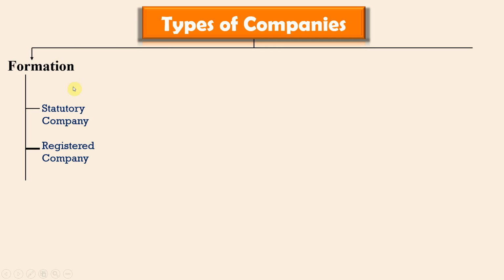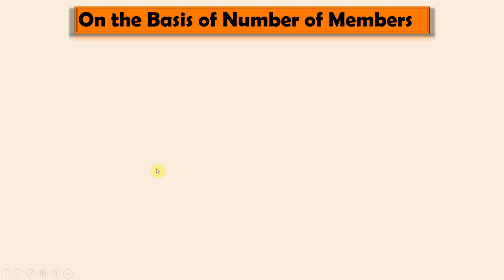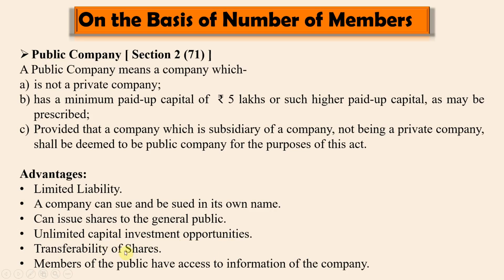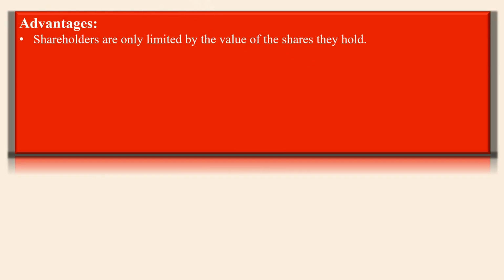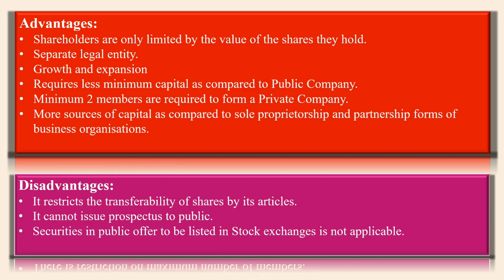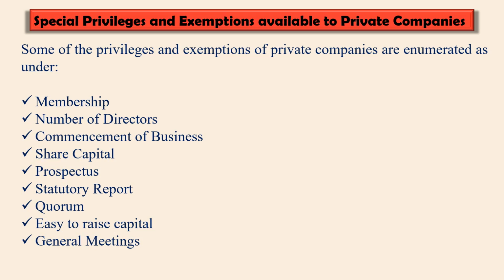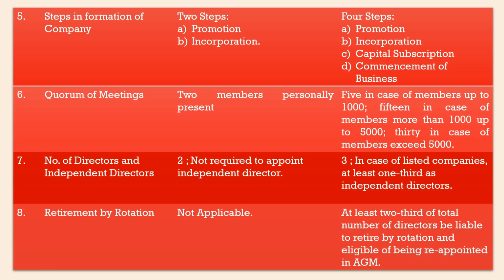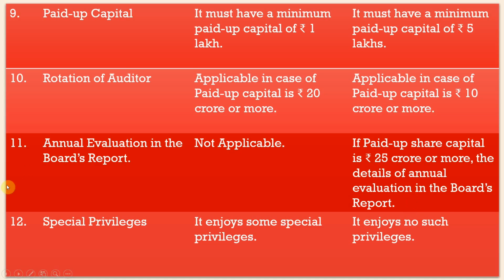SYBCOM | SEM- III | 2019 CBCS Pat | 235 | Elements of Company Law | Types of Company | Miss PB Singh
Lecture No.4
Topic : Types of Company ,Advantages and Disadvantages of Public and Private company, Special Privileges enjoyed by Private Company, Distinction between Private and Public Company.